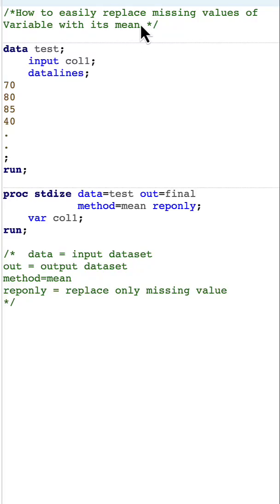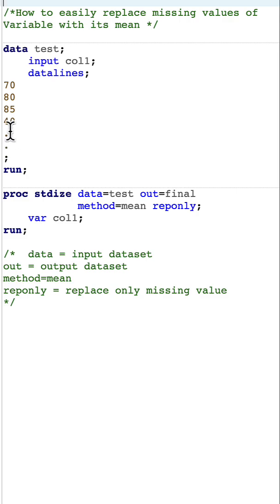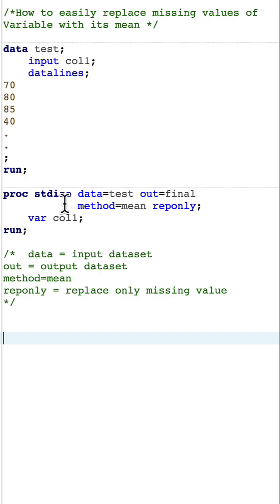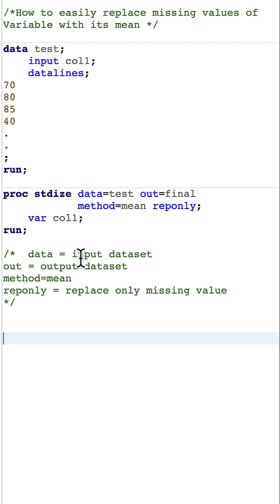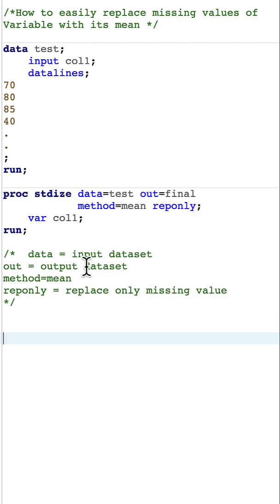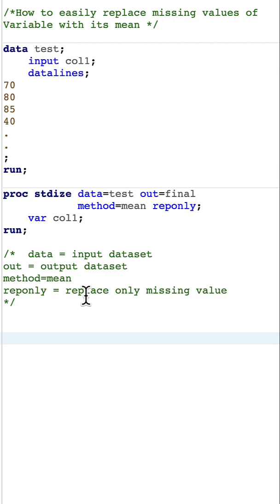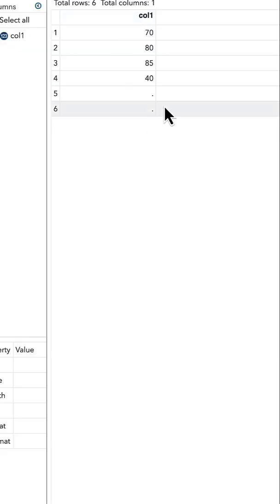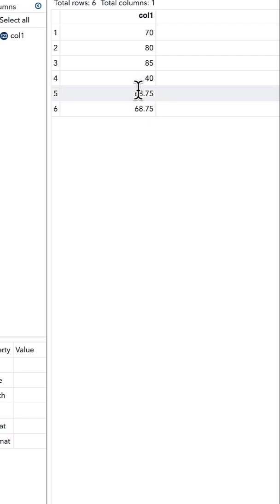Easily replace missing values of Variable with its mean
Detailed video on this topic.